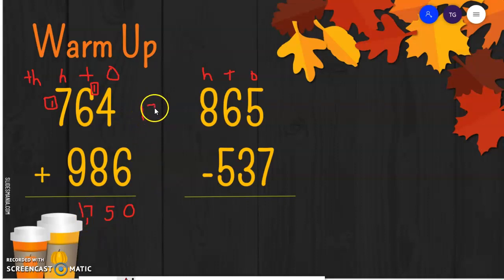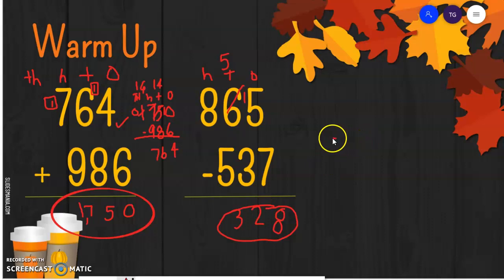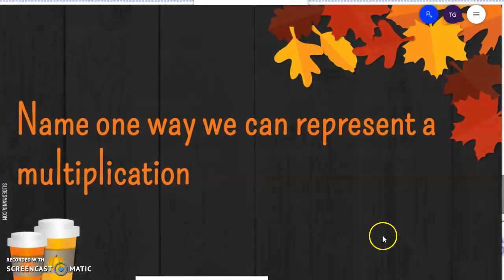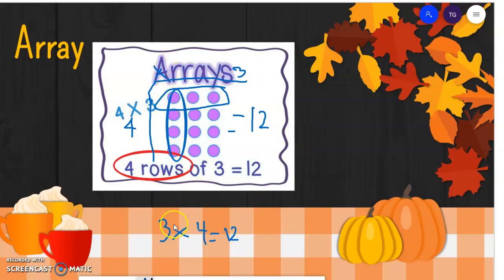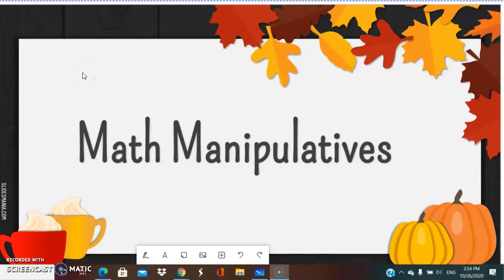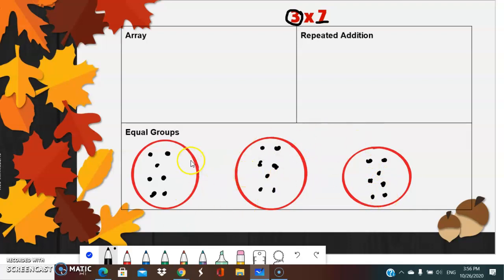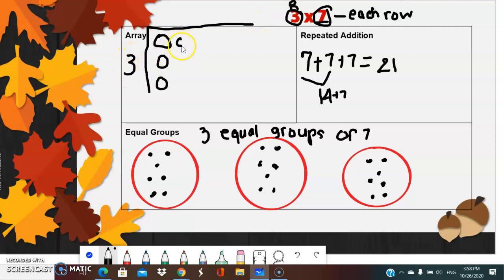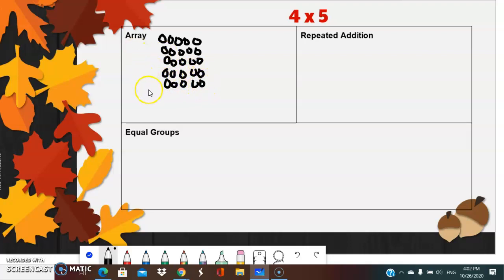October 26, 2020 mini-lesson pt. 1